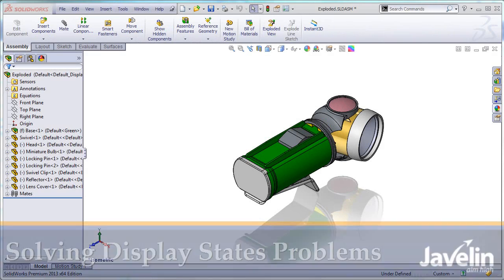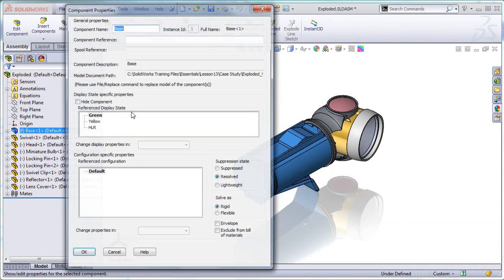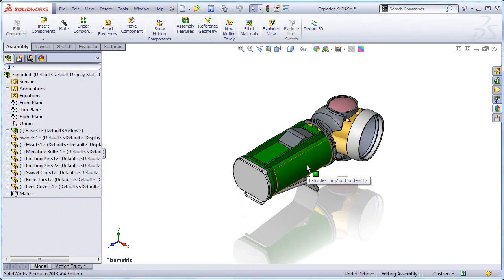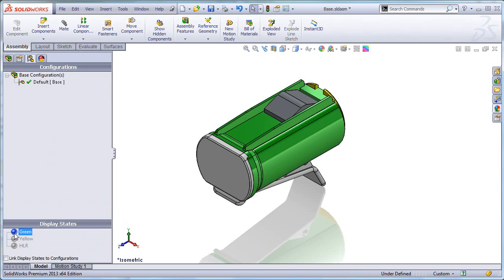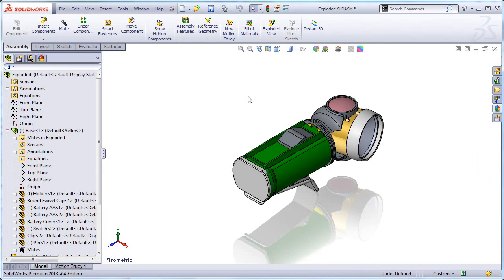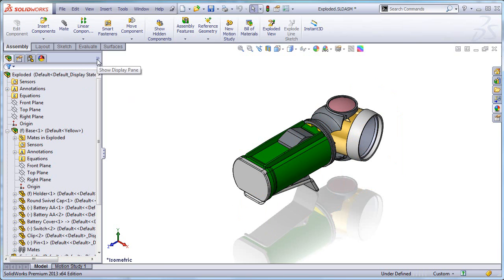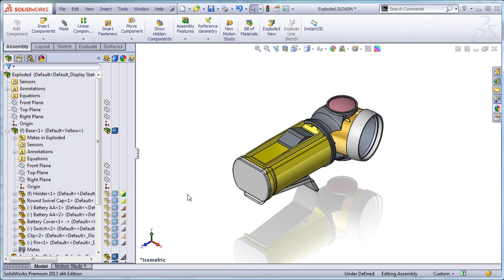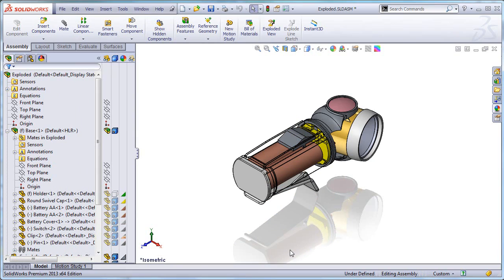SolidWorks Display States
When changing a component's display state in the main assembly does not produce any visible changes to the appearance of the model, you might need to clear the appearance override that is sometime created in the main assembly.